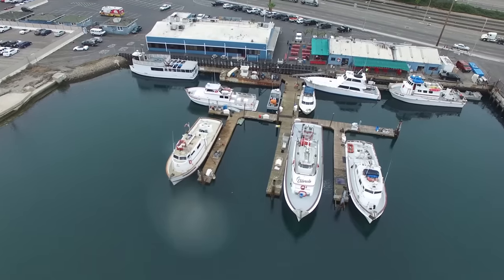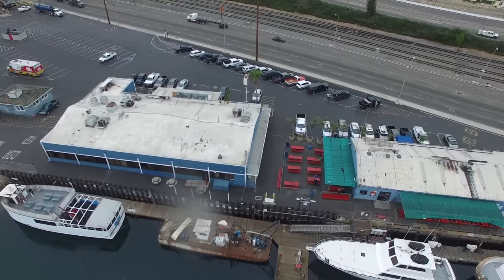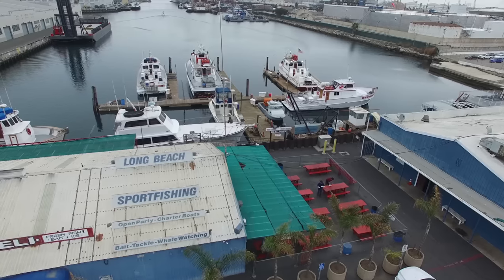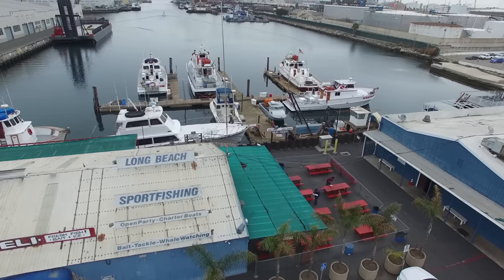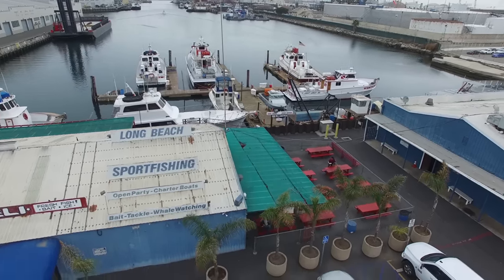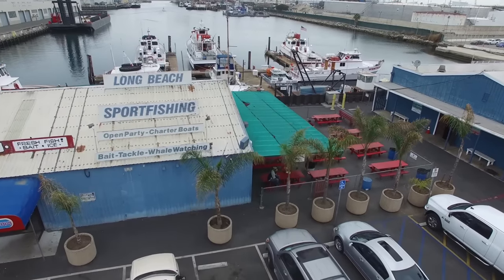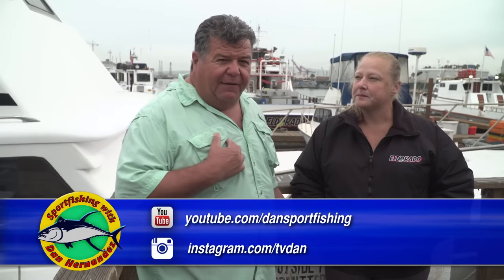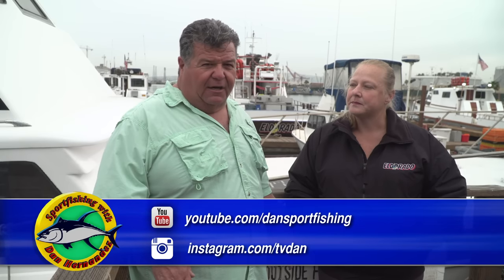Long Beach Sport Fishing